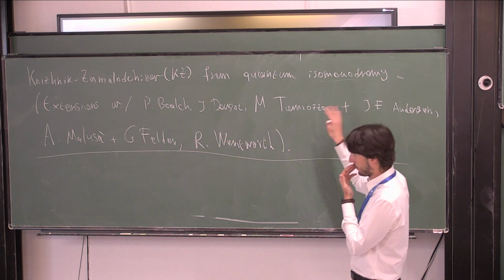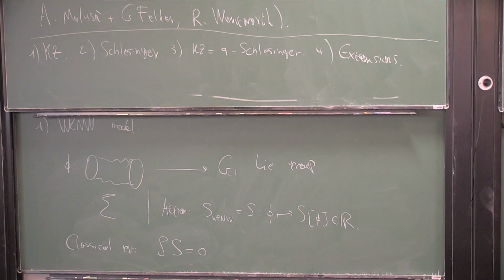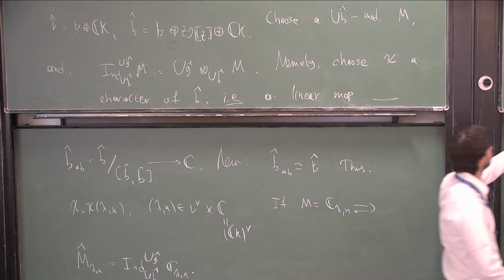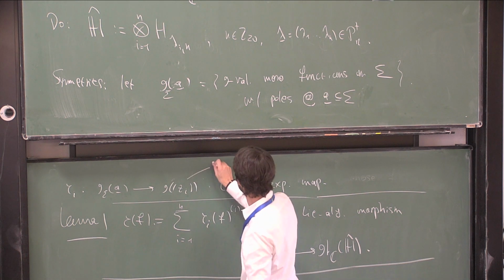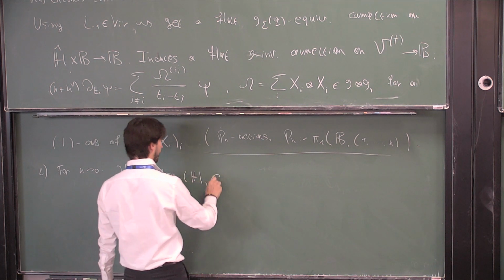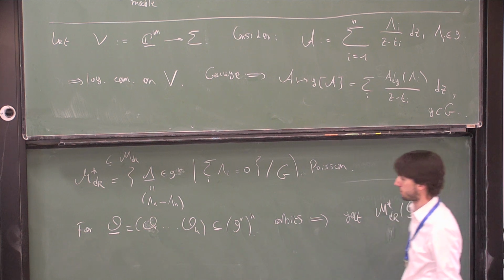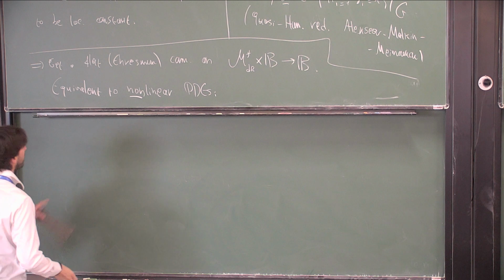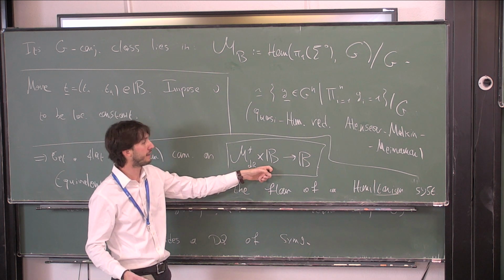Knizhnik-Zamolodchikov from quantum isomonodromy, G. Rembado (University of Bonn)